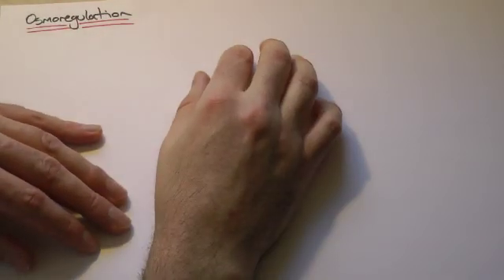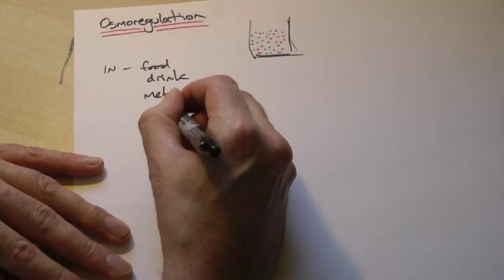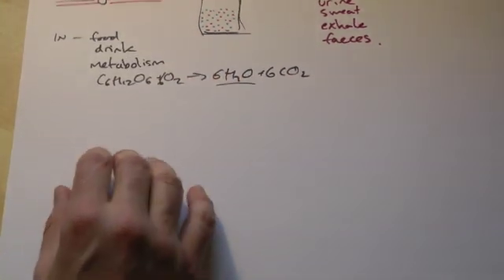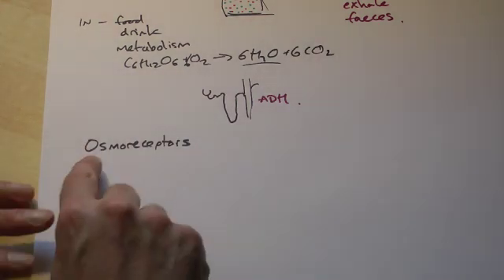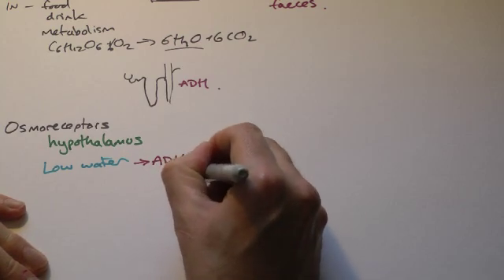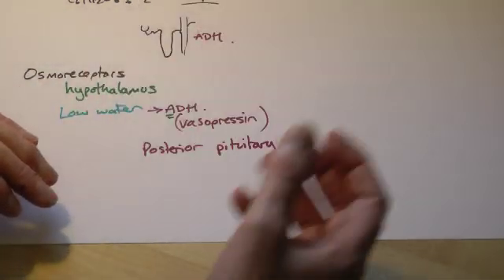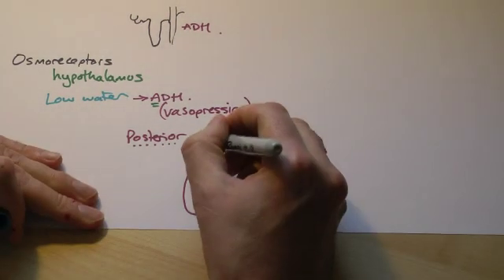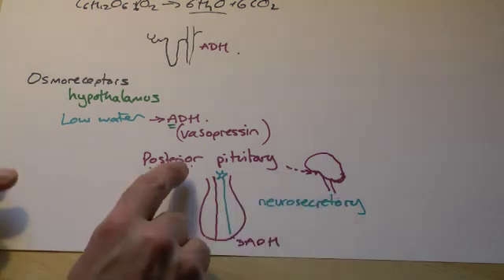A2 Water regulation Part 2 - osmoregulation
Release of ADH and osmoreceptors